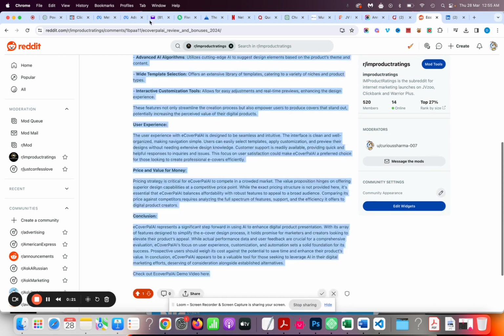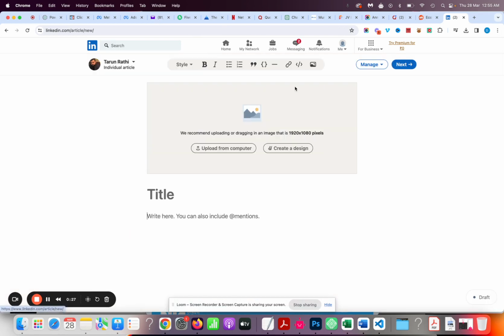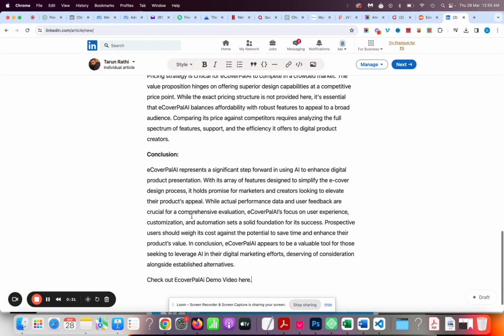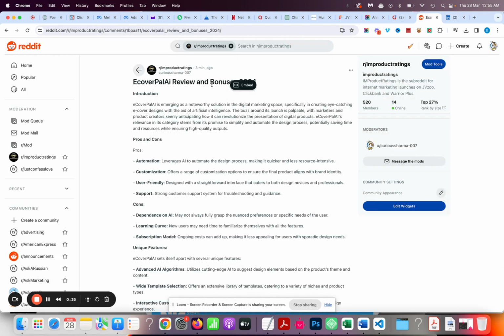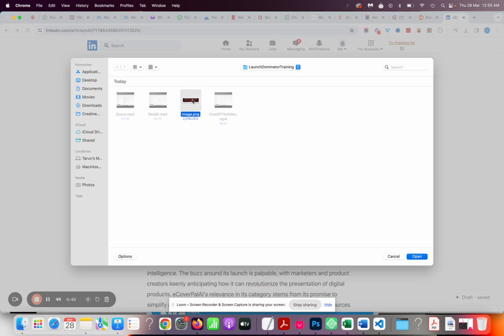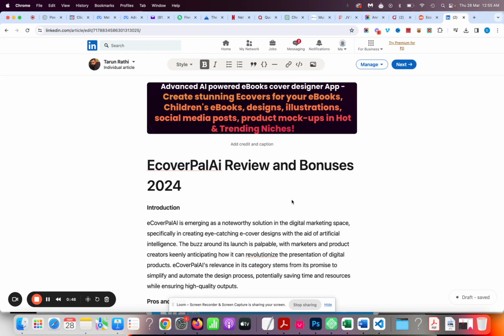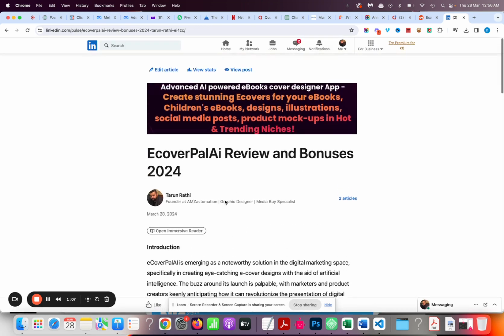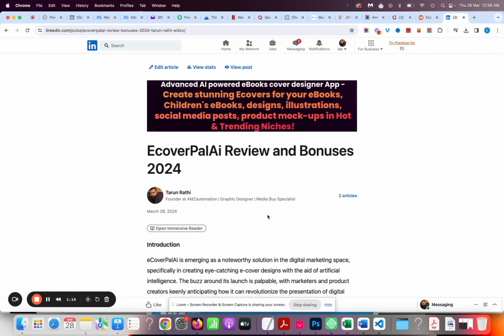How to dominate product launches on Jvzoo, Clickbank or WarriorPlus as Affiliate using Linkedin